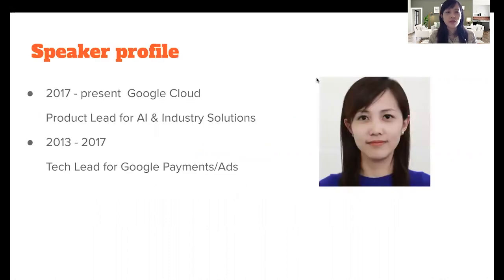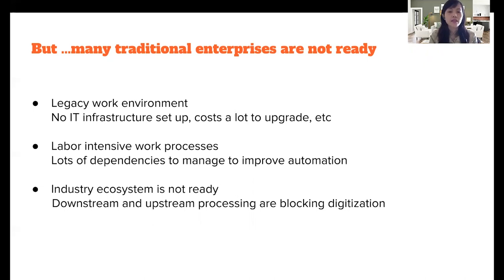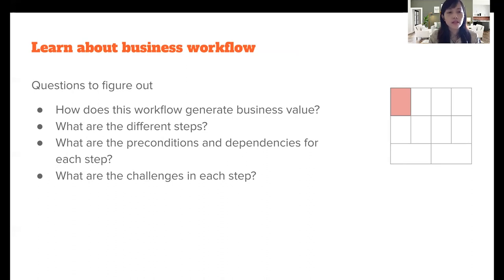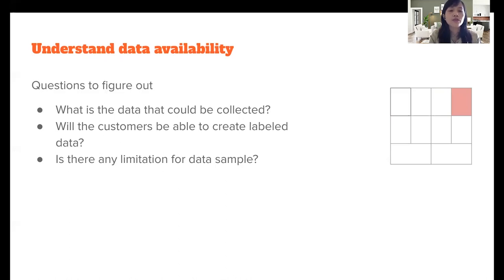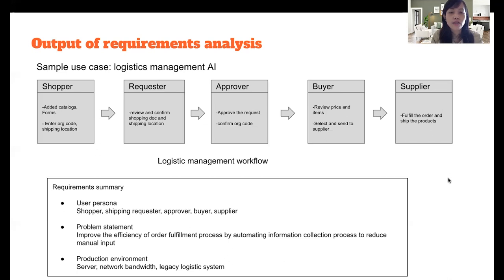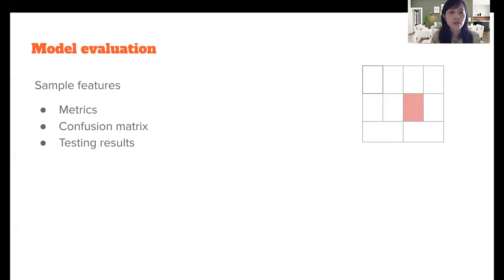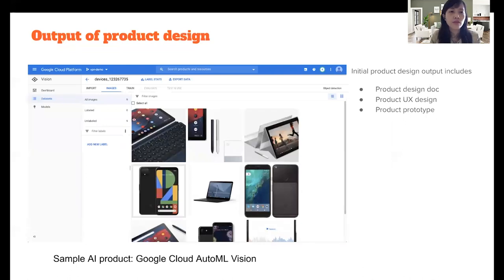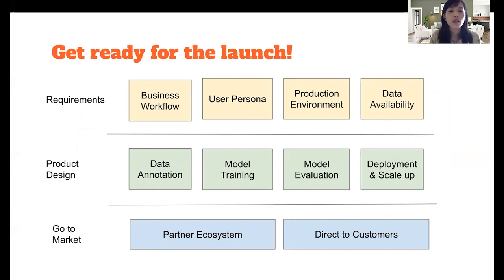Webinar: How to Build Enterprise AI Products by fmr Google Product Leader, Ying Fei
ABOUT THE SPEAKER:
Ying is a highly skilled Lead Product Manager formerly working at Google, with AI and Industry Solutions, transforming business through AI visual inspection and quality control processes automation. Prior to this experience, she was a Software Engineer at the same company, working with Payments, Ads, and E-commerce, improving customer experience and results.